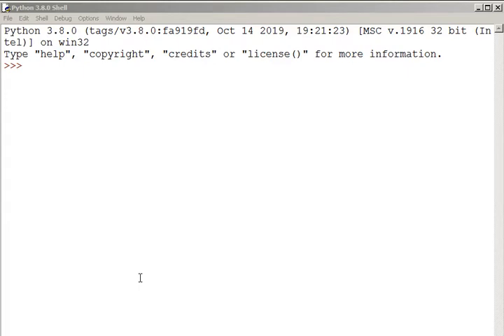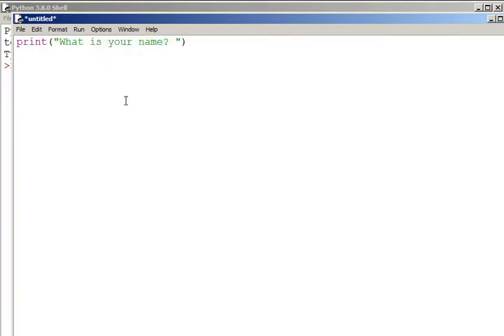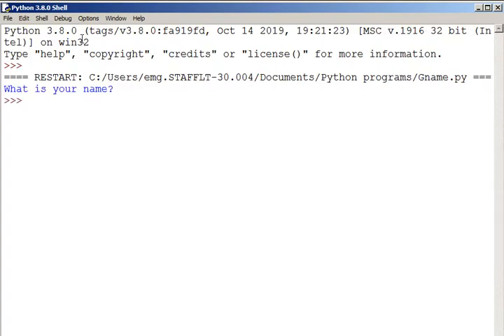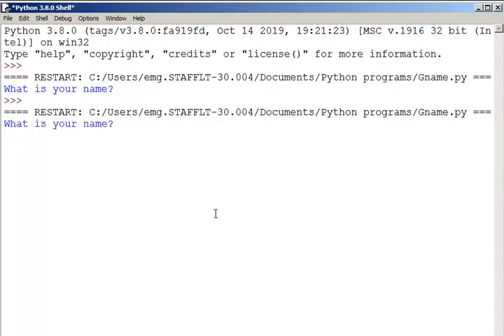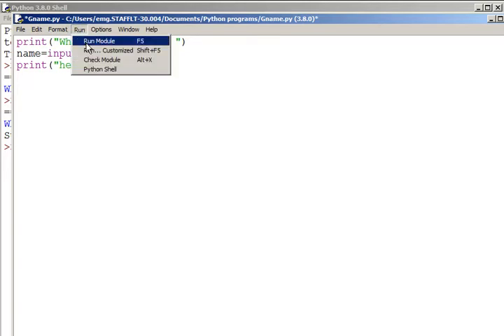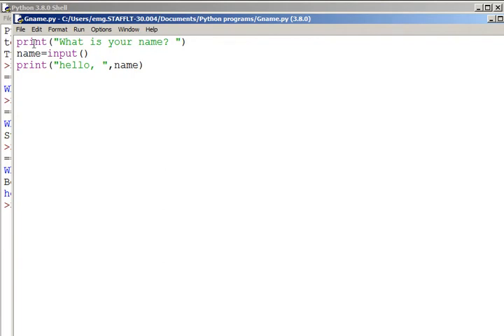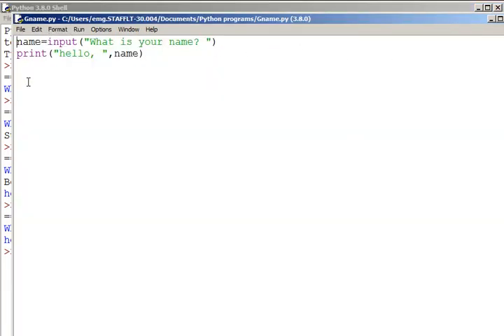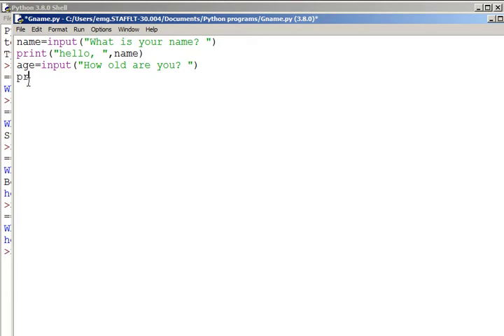Python Programming: The Input Function